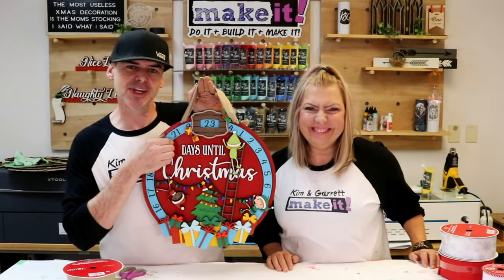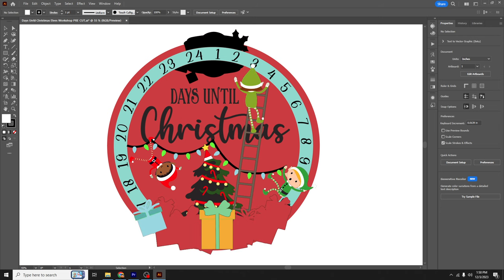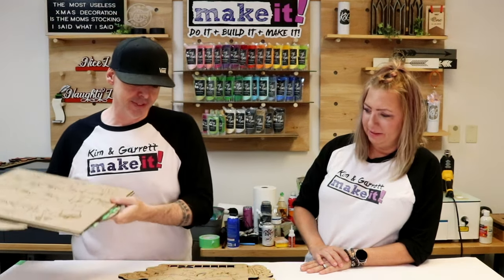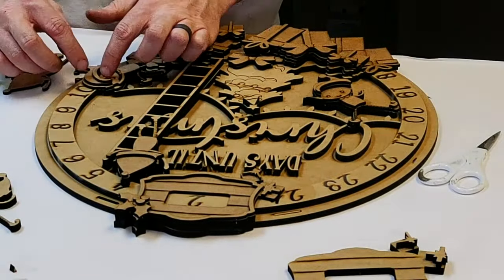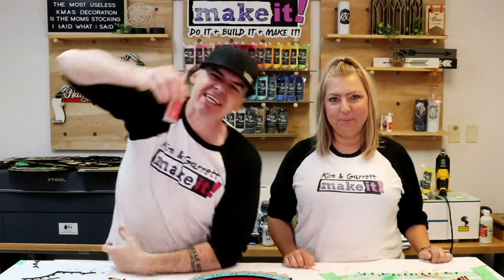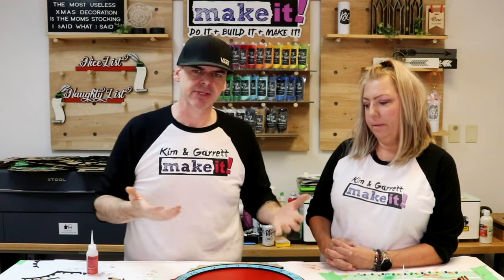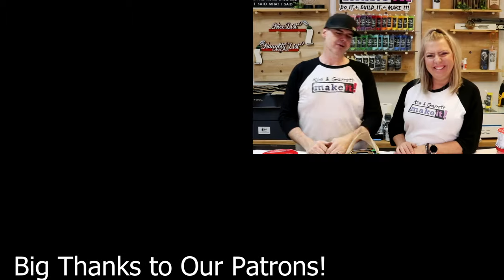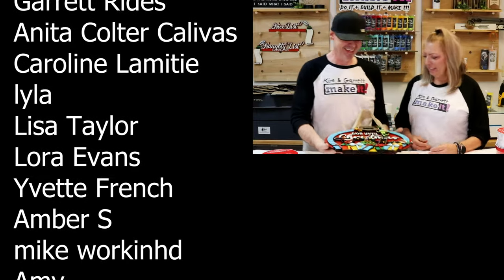3D DIY Laser Cut Wood Christmas Countdown Calendar Rotating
In this exciting video, we're thrilled to present the ultimate DIY project for this holiday season - a mesmerizing 3D Laser Cut Wood Christmas Rotating Countdown Calendar. Get ready to witness the magic unfold as we guide you step by step on crafting this festive and functional Christmas decor!

Perfect for adding a touch of enchantment to your holiday festivities, this unique rotating calendar is a wonderful addition to any home or workshop. With its intricate laser-cut designs and premium quality wood, this calendar is sure to become the centerpiece of your holiday decor.

So, gather your crafting tools and join us in this delightful DIY adventure. Let us help you create a stunning, rotating wood countdown calendar that will bring holiday cheer and anticipation to your home. Get ready to impress your family, friends, and guests with this visually captivating and functional masterpiece!